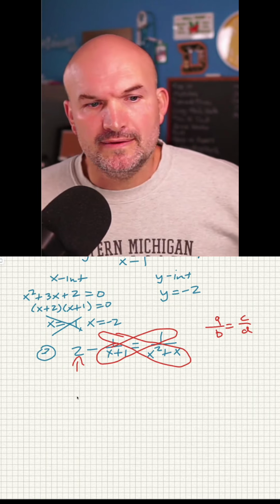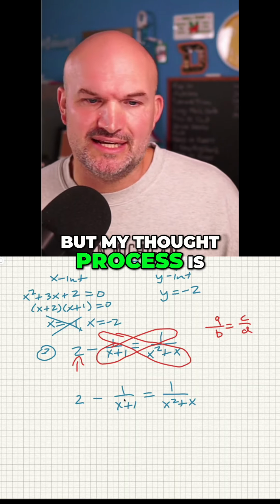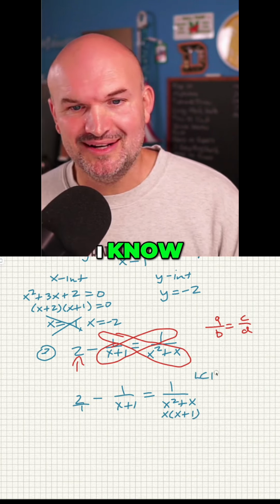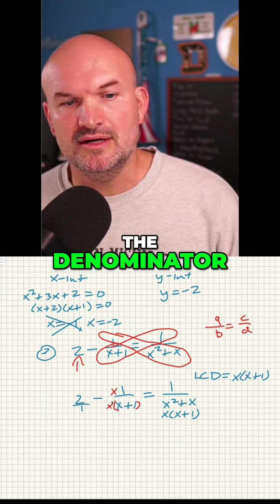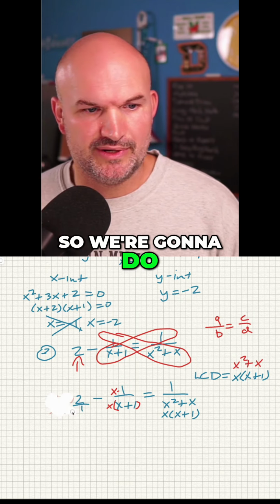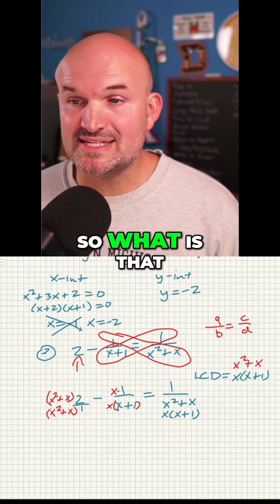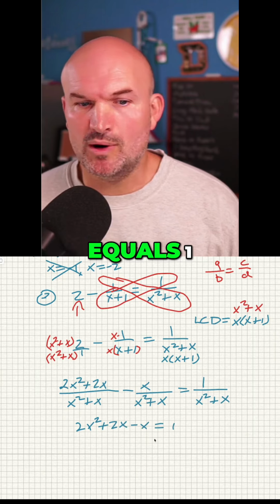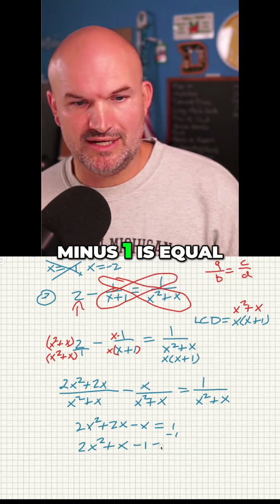Solve Quadratics Step by Step with Greatest Common Denominator